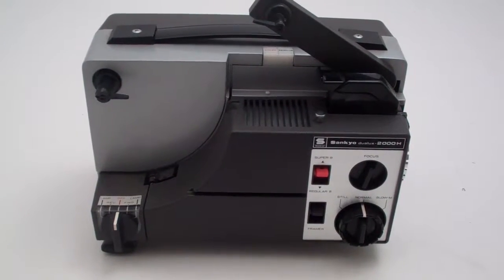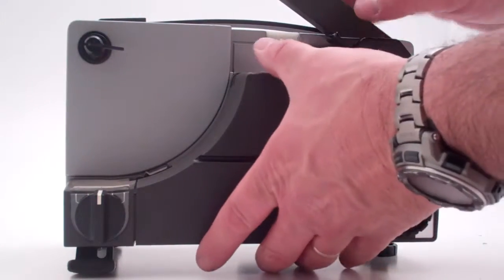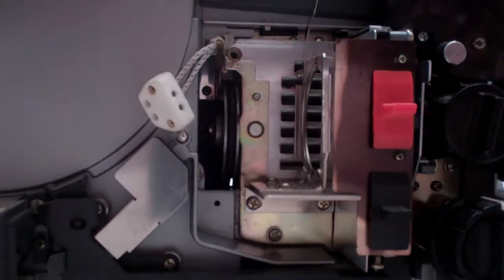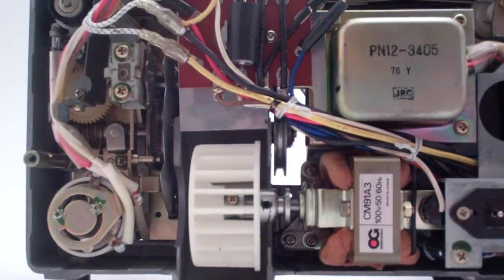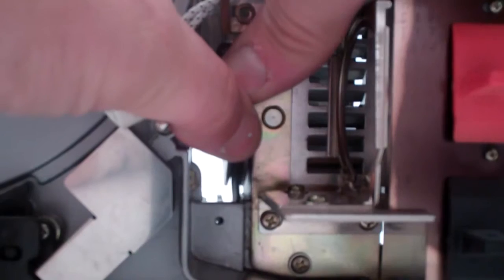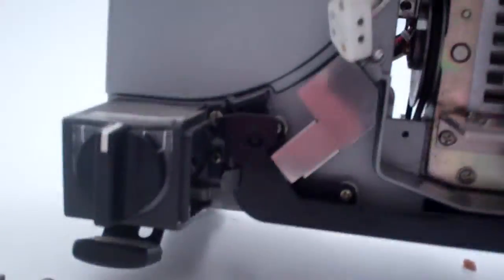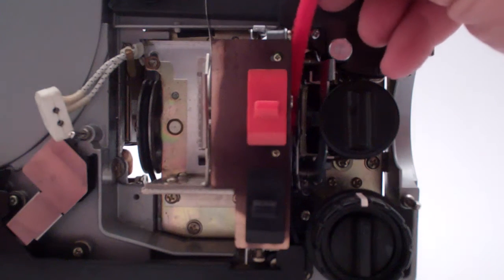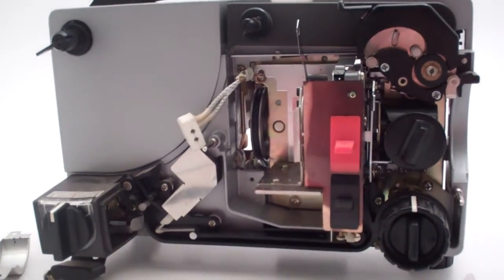Sankyo 2000 H Projector Replacing Motor Drive Belt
Sankyo 2000H Projector belt replacement.  You can buy them in my eBay store